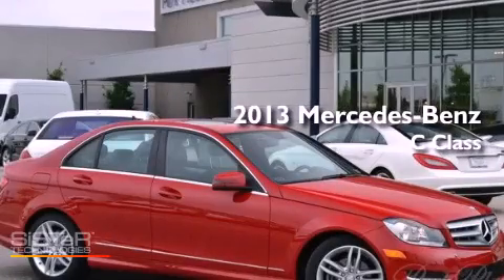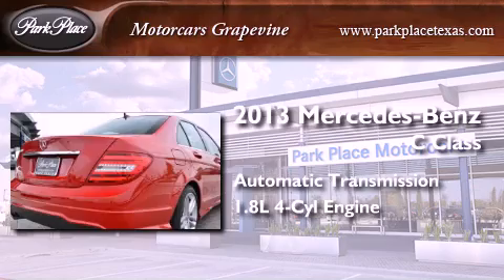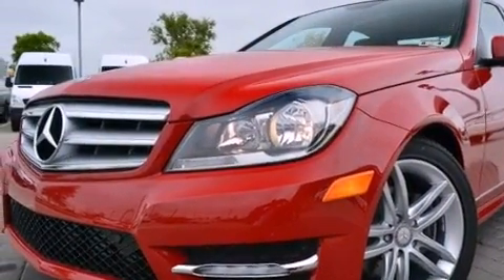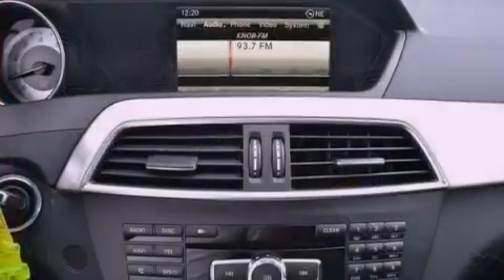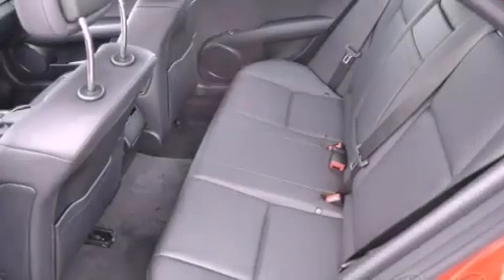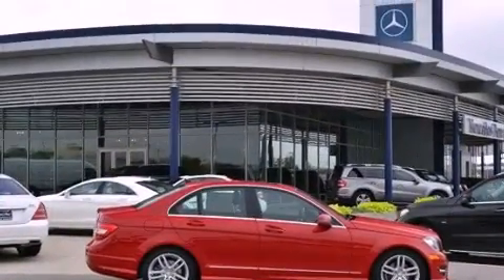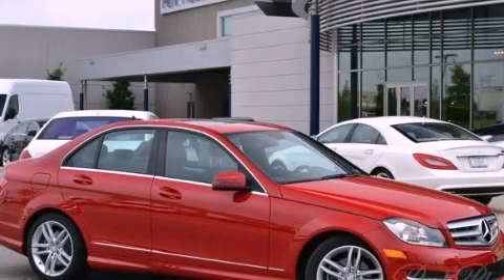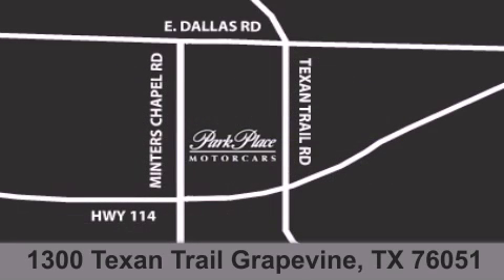2013 Mercedes-Benz C Class Grapevine TX 76051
Year : 2013
 Make : Mercedes-Benz
 Model : C Class
 Engine : 1.8L 16-valve I4 turbocharged engine
 Trans . : Automatic
 Exterior : Red
 Miles : 7

 Stock : DA767055